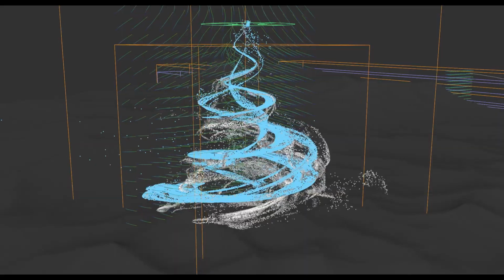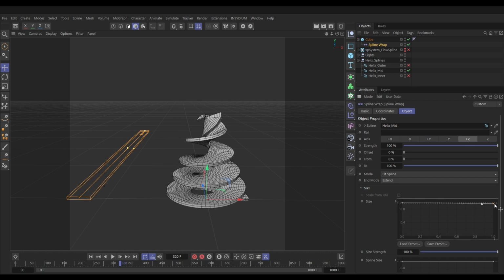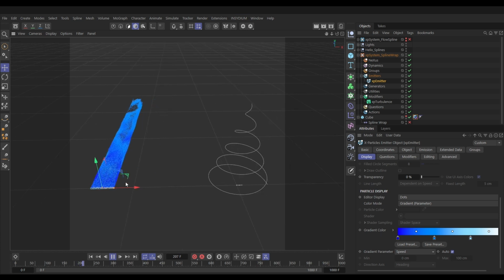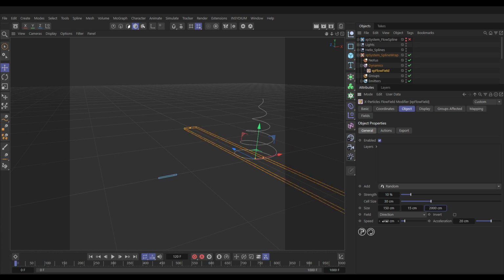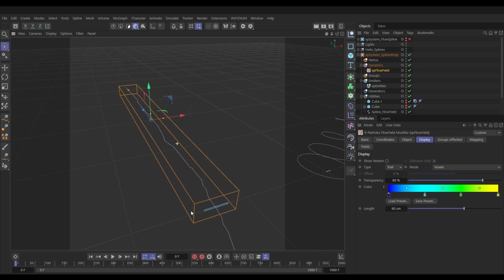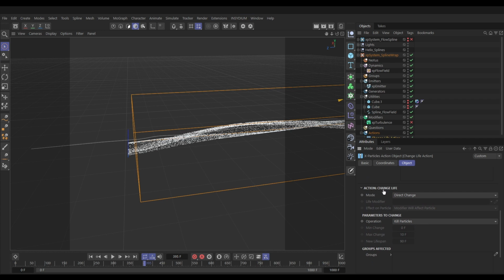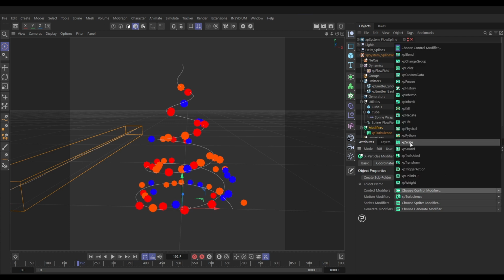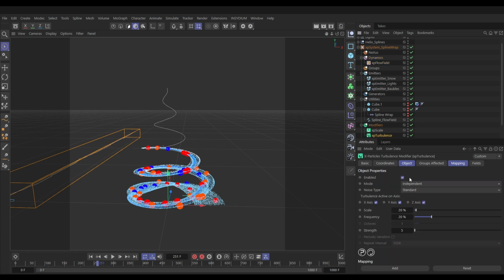INSYDIUM Official Training - Particle Tree - Part 2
In this tutorial, we'll create the second particle simulation for our Christmas tree animation.

Using an xpFlowField modifier and some custom splines, we'll create a linear velocity field for our snow particles. Then we’ll deform those particles around our helix splines, using a SplineWrap deformer.

We'll set up multiple emitters, including one for our Christmas Baubles. Using data-mapping techniques, we'll scale these down as they move towards the top of the tree.